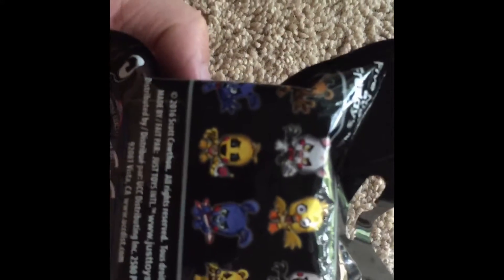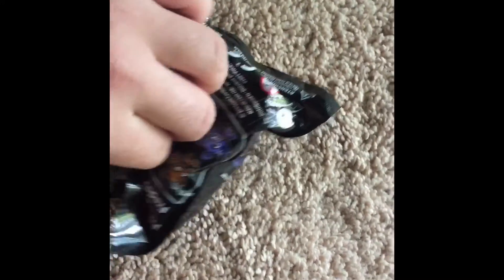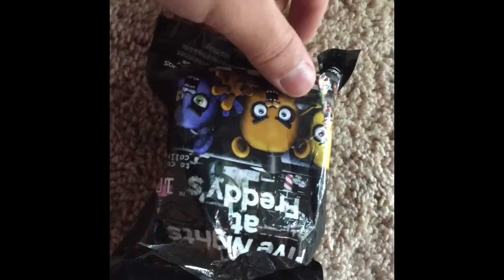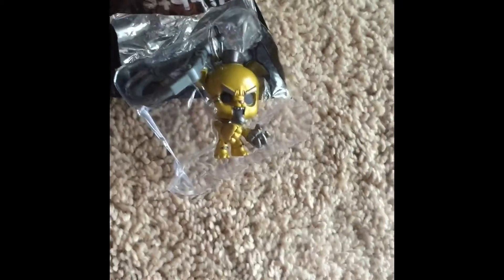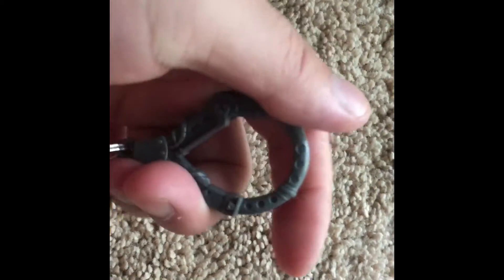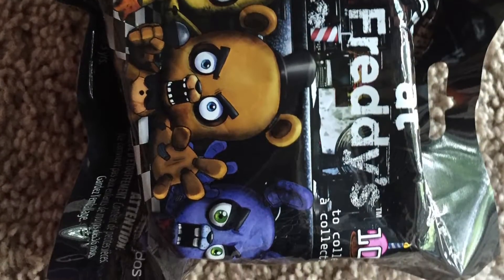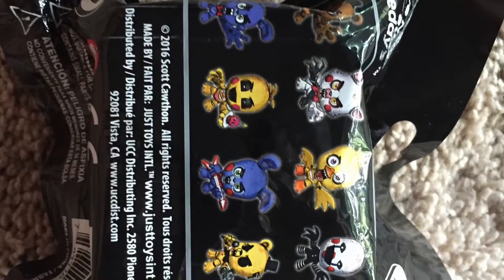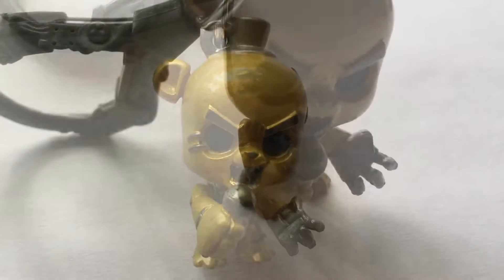5 NIGHTS AT FREDDY'S UNBOXING 02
- 06/09/2016 5 NIGHTS AT FREDDY'S UNBOXING 02
WHAT'S YOUTUBE. KO HERE WITH MY ANOTHER UNBOXING. LEAVE A COMMENT OR QUESTIONS IF YOU GUYS HAVE ANY. LIKE ALWAYS, IT'S KO AND I'M OUT.